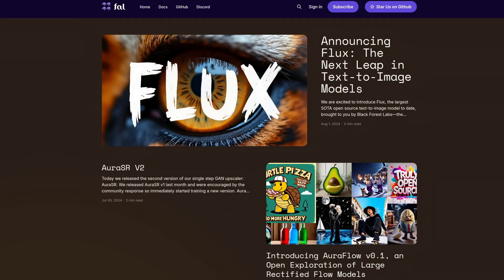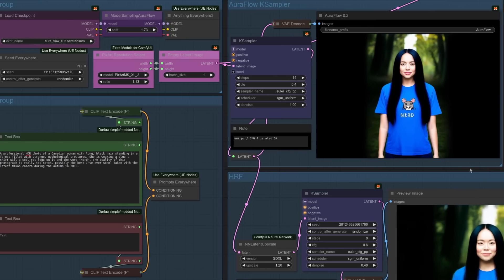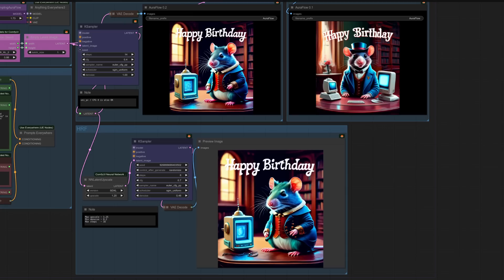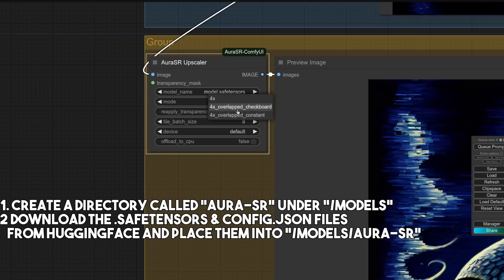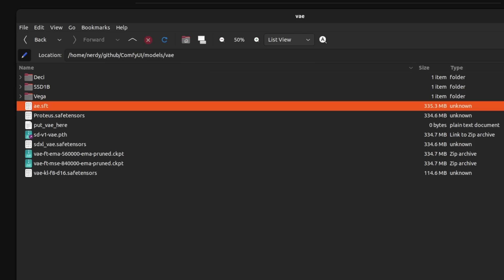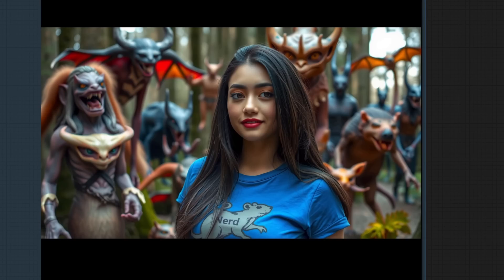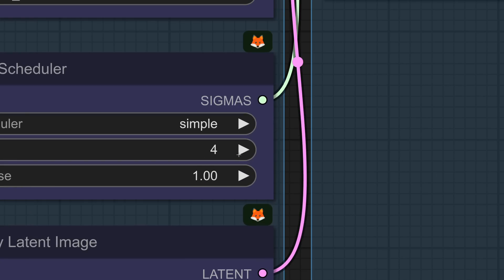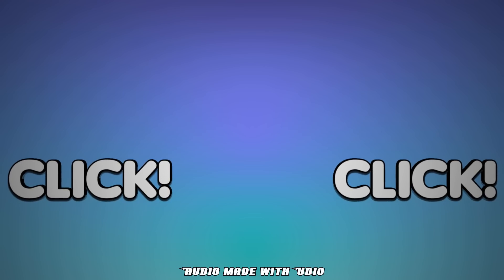Flux.1 vs AuraFlow 0.2 - Is Flux The Best EVER?! Free & Local in ComfyUI + Upscaling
Flux.1, AuraFlow 0.2 and AuraSR are some of the latest AI image models you can run at home for free on your own PC. Installing Flux.1 Schnell or Dev for ComfyUI is super easy, as ComfyUI has day 0 native support - simply download the models and run! Upscale Flux images with AuraSR in seconds 😀

AuraFlow & Flux work best with at least 24GB VRAM, but fp8 options are available for Flux which use less than 14GB! Flux has both schnell and dev versions available, with Apache and non-commercial licences respectively. Run for free on your own PC, or use their pro service!

Which is the best? Take a look and find out what each of them can do!

Patreons get loads of extra Flux.1 goodies too - upscale, inpaint, high res fix and more!

== Start Learning ComfyUI in 3 Easy Steps! ==